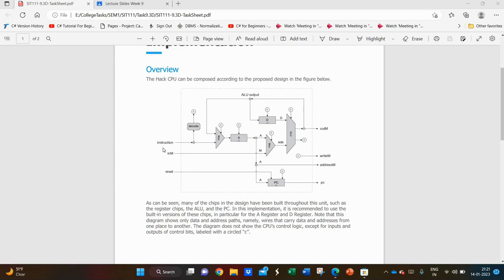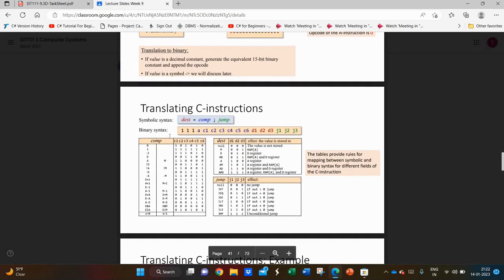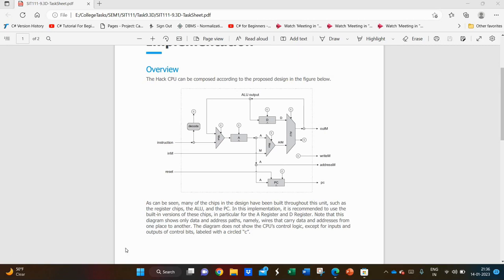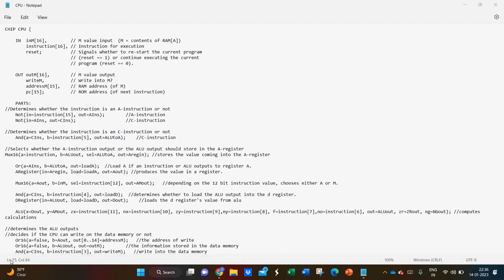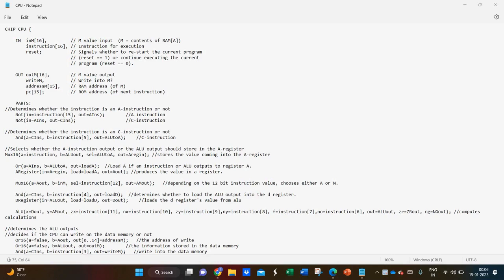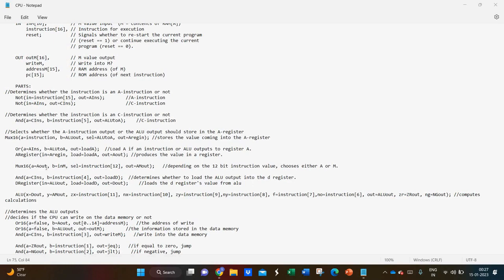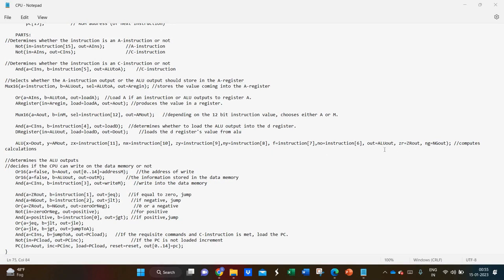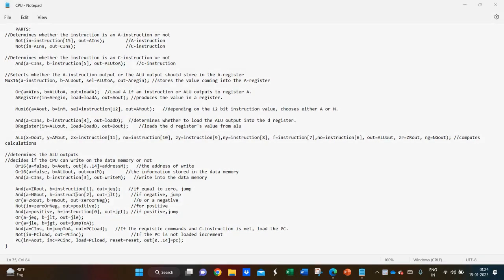SIT 111 9.3D Discuss and Implement the Hack CPU